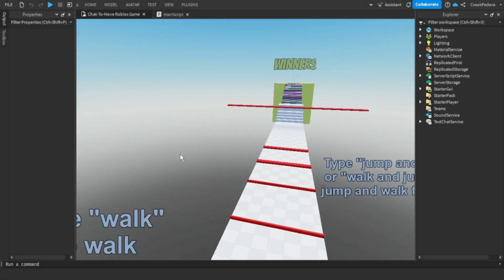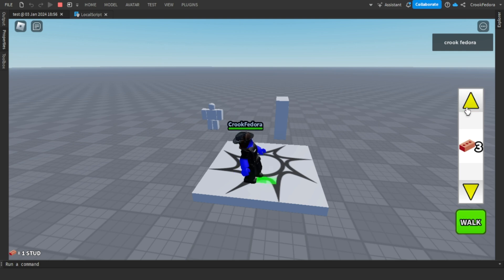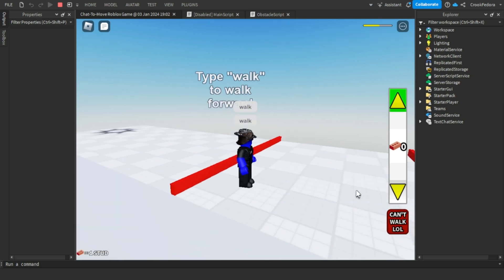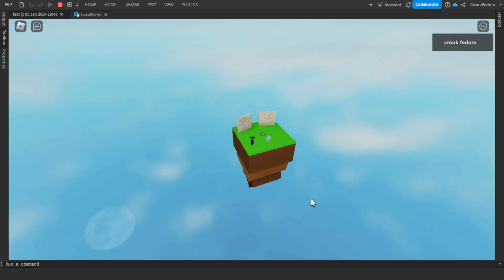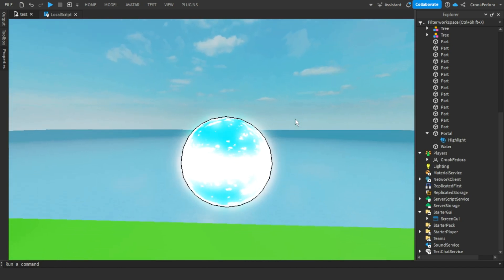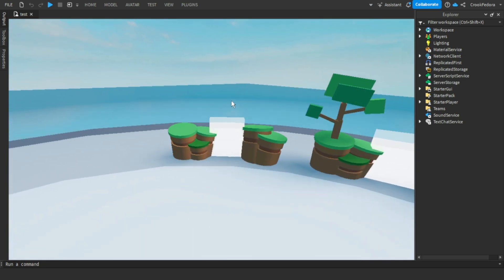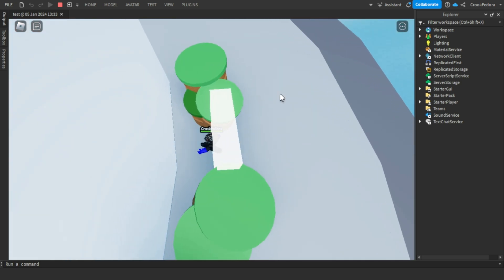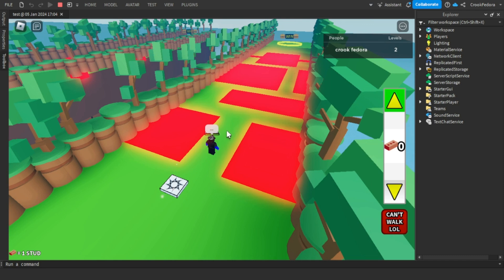Making A CHAT-TO-MOVE Roblox Game! | Roblox Devlog #3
devlog 3 of making cool chat-to-move roblox game blah blah blah

╚═╩══╩═╩═╩═╩╝╚╩═╩═╝ OR ELSE  (and like)